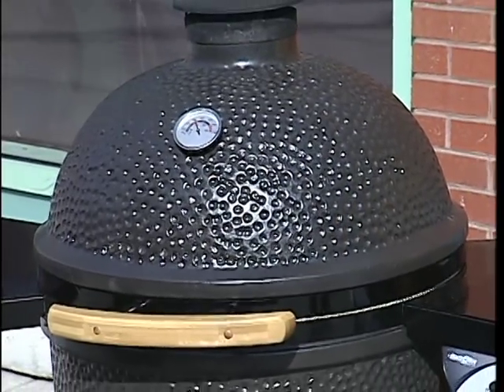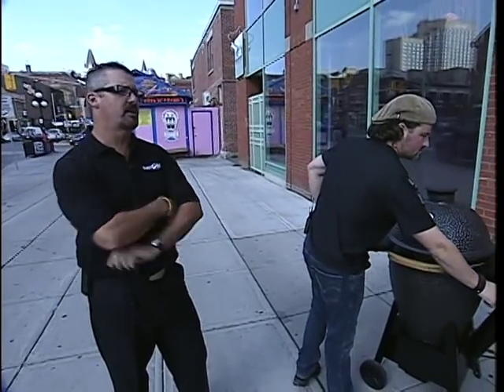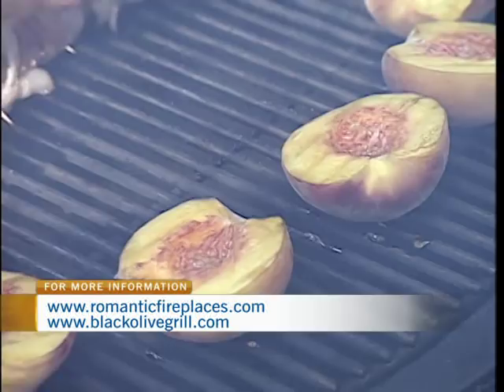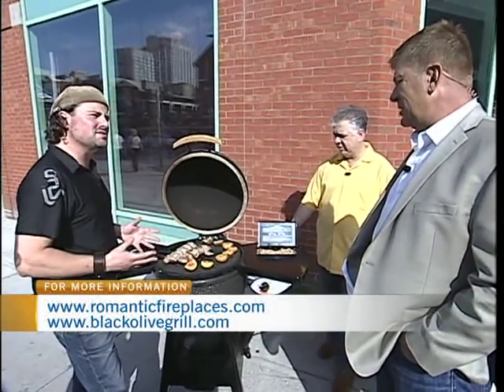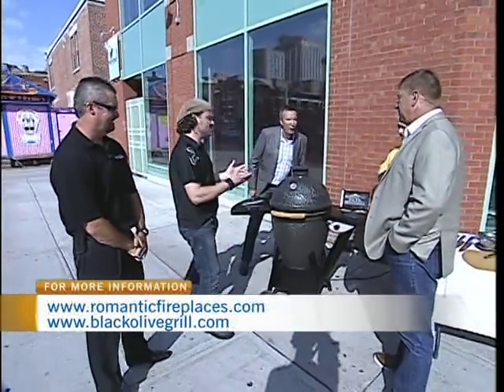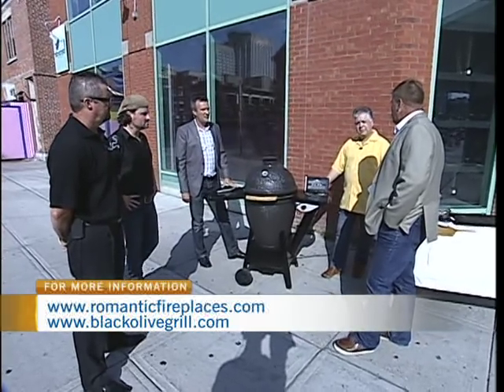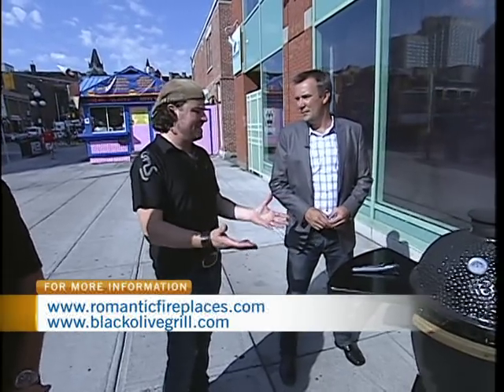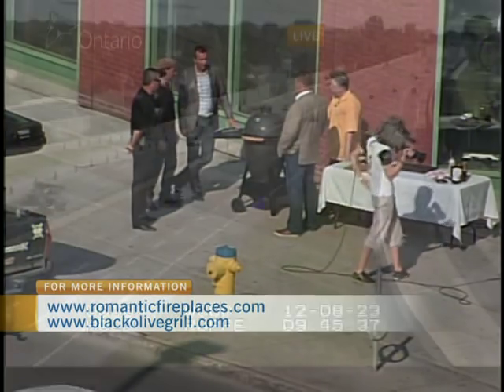Romantic Fireplaces & BBQ's/BlackOlive Pellet Grill 2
Mike Pilon of Romantic Fireplaces & BBQ's and Martin Lutz of BlackOlive Pellet Grill dropped by CTV Morning Live to show off the First Pellet Kamado Grill. The Grateful Griller Michael Shannon cooked up a dish on the BlackOlive.